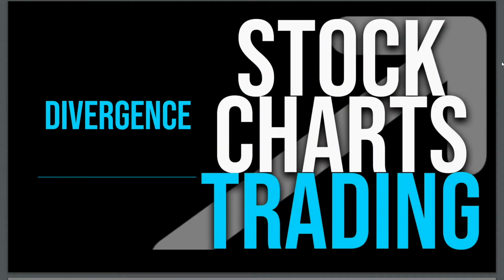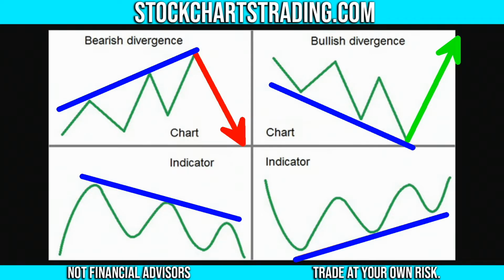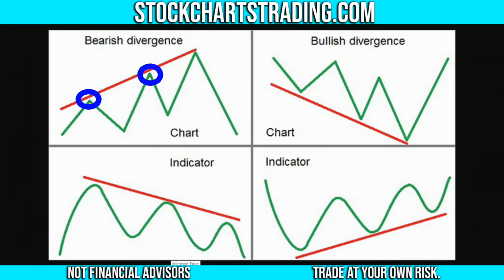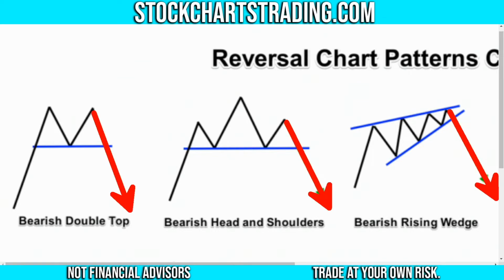MACD Divergence + Reversal Patterns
MACD Divergence with reversal patterns.
The MACD is a momentum indicator showing the relationship between two moving averages of an asset's price. There is also a histogram available on the indicator which can also be used as a divergence indicator. MACD divergence is when the price moves in one direction and the MACD moves in the opposite direction. When you trade this MACD strategy the aim is to find the end of corrections within a trend.

When this "crossover" occurs, and the fast line starts to "diverge" or move away from the slower line, it often indicates that a new trend has formed. The path of least resistance would be to trade with the trend and not against it when a correction comes to an end, but there are also ways to attempt trading at a trend reversal with reversal patterns. This strategy uses a combination of multi-time frame analysis, trend identification and MACD divergence.

00:00 Bullish and Bearish MACD Divergence
00:39 Reversal patterns and examples
01:17 MACD histogram divergence with examples
01:54 Combining MACD divergence with reversal patterns